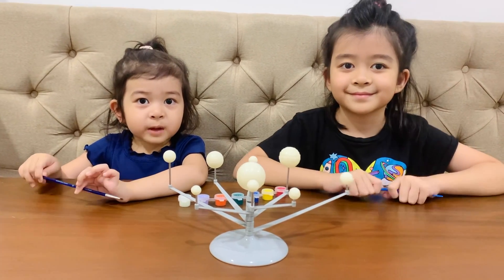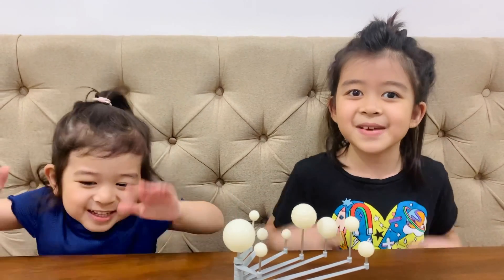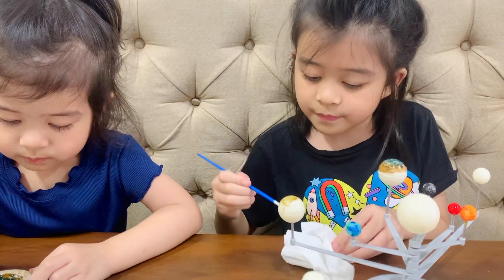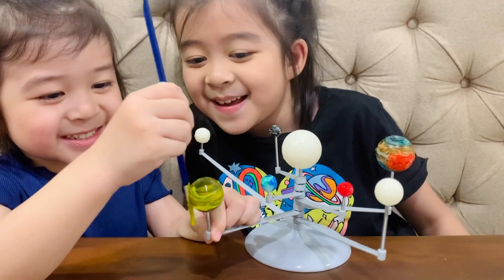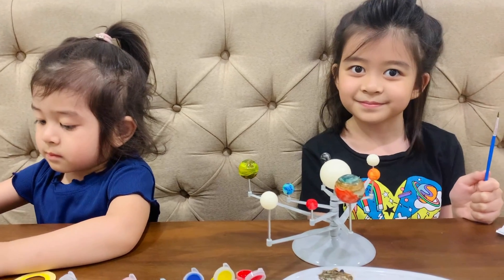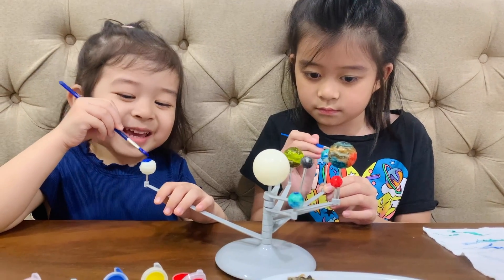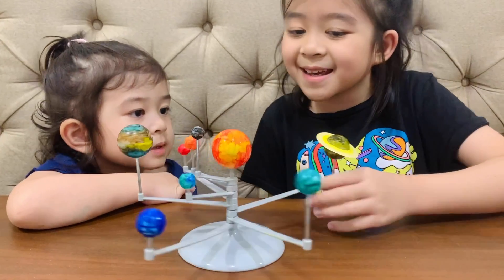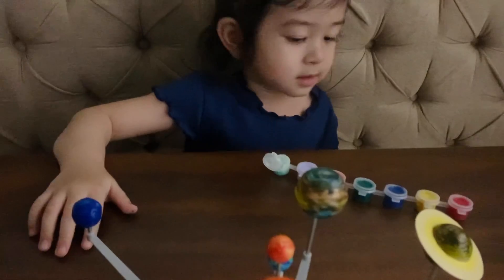Building A Solar System Model | Fun Way to Learn about the Sun and the Planets | Baby Playful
Learn about the sun and the planets as Tabby and Gabby build a model of the Solar System.